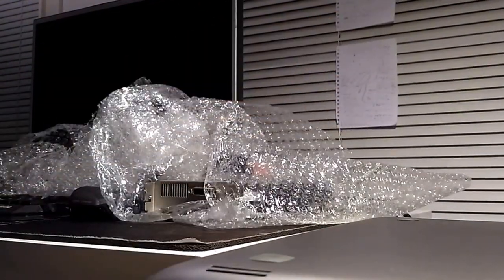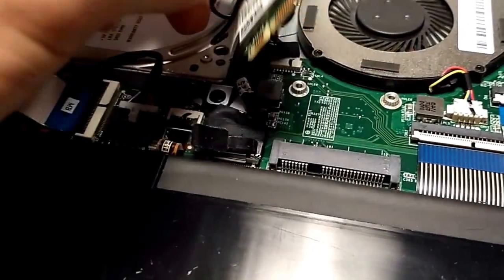Turn your laptop into a Deep Learning BEAST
Setup tutorial of an External Video adapter for Deep Learning. Make sure to use an Nvidia graphics card, since AMD lacks the CUDA API that most Deep Learning frameworks use.

===Steps===
1. Get the components:
+ [Mini PCI-E Version] EXP GDC Laptop External Independent Video Card Dock
+ [Nvidia] Graphic Card
+ [at least 400W] Power Supply
+ Monitor
+ WiFi dongle

2. Slip your graphics card into the PCIe slot on the BPlus board.

3. Hook your (not yet powered-on) PSU’s 24-pin ATX power supply pins into the BPlus board.

4. Connect the 8-pin PCIe connector on the board to the 6-pin power connector on the graphics card.

5. Insert the PCIe cable into the laptop, then slide the opposite side of the cable (the one with the HDMI connection) into the HDMI port labled “X1” on the PCIe adapter. At this point you'd also connect your graphics card directly to your external monitor, typically via HDMI or DVI.

6. Fire up that beast yo.

7. Disable the built-in graphics and download the drivers for your card.

8. Profit.